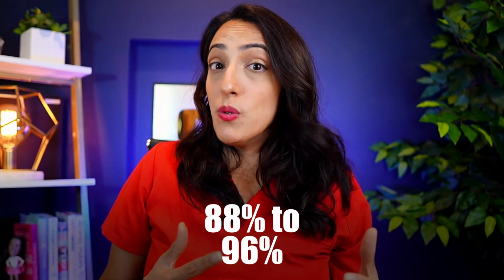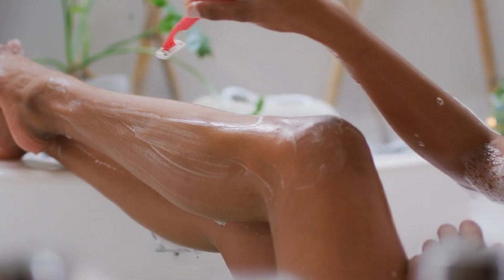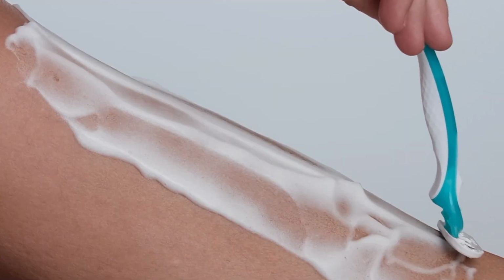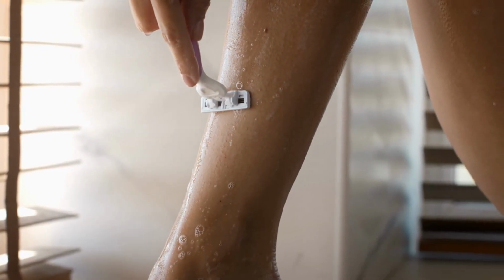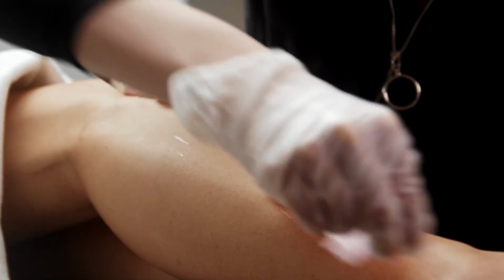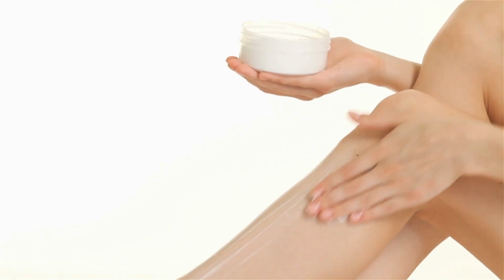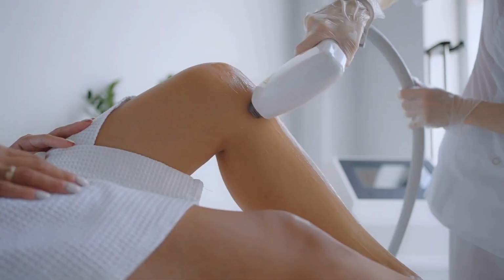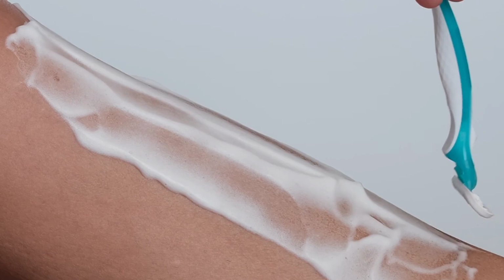Are You Putting Yourself At Risk By Shaving Your Pubic Hair?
Welcome to our latest video where we're discussing easy and effective methods for pubic hair removal! Whether you're new to grooming down there or looking for some tips and tricks, we've got you covered.

In this video, we'll explore various methods ranging from shaving to waxing and everything in between. Our expert guide will walk you through each technique step-by-step, offering insights on the best products to use and how to minimize discomfort